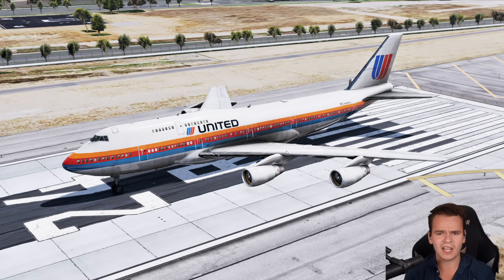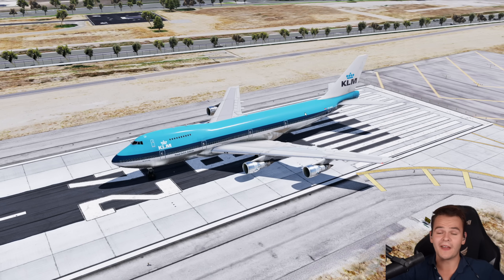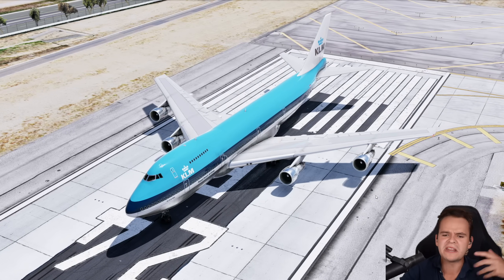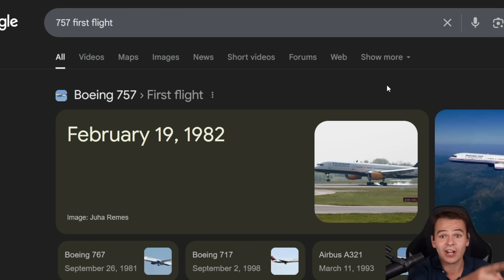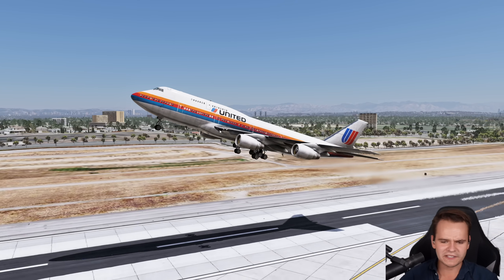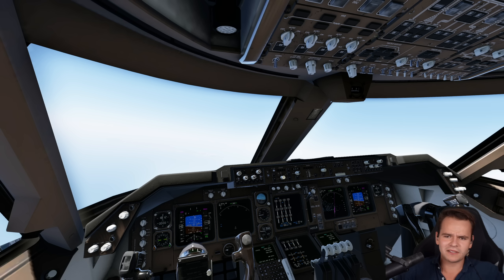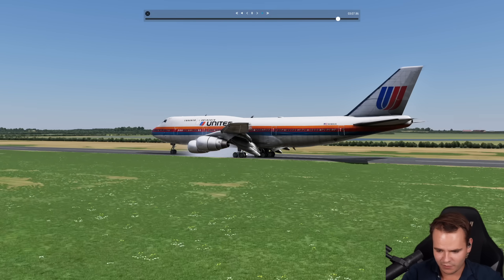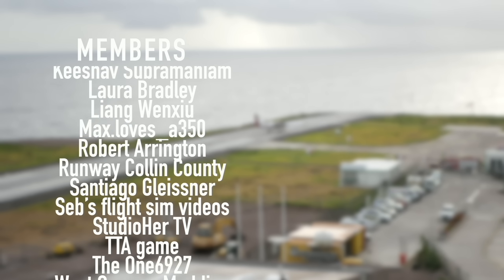Why The 747-300 Failed So BADLY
Today's Video: Why The 747-300 Failed So BADLY

©Swiss001 2024